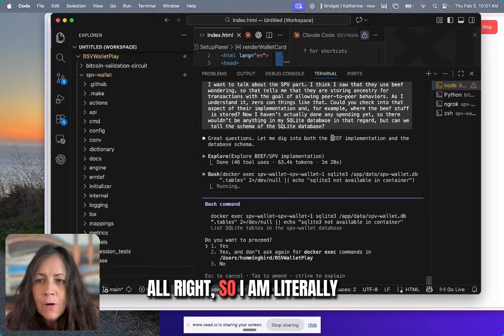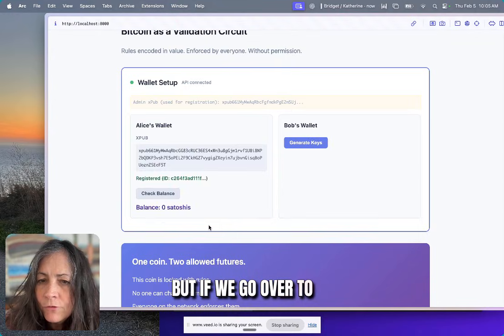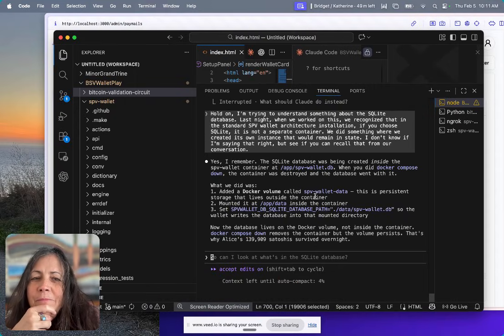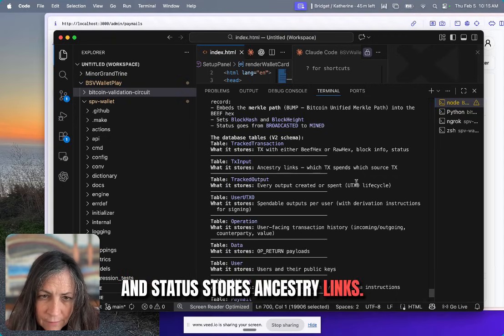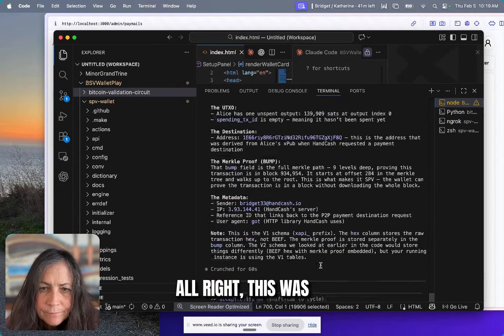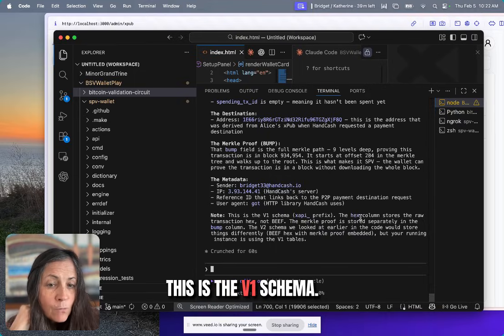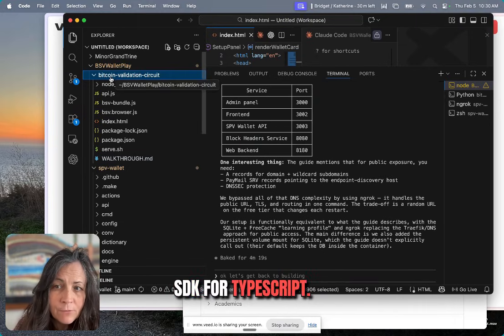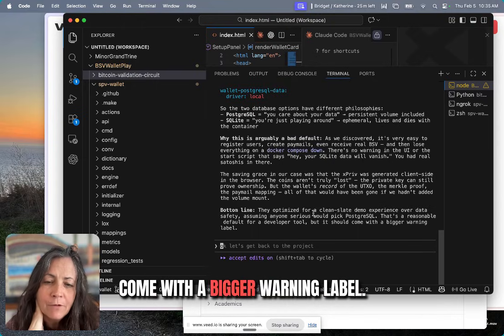I Installed the BSV SPV Wallet and Looked Inside How It Actually Works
In this video, I install the Bitcoin SV SPV Wallet from the official quick start and explore what it really provides when you run it locally.

This is a builder-style walkthrough - not a polished tutorial. I’m looking at code after I installed the wallet infrastructure, using the admin interface, generating xPubs, receiving funds via paymail, and then inspecting the underlying state to understand how SPV works in practice.

Along the way, I:
 • walk through the SPV Wallet admin and backend services
 • explore how xPubs are used as wallet identity
 • receive real BSV into a locally running wallet
 • inspect the SQLite database directly
 • look at stored transactions, UTXOs, derived addresses, and Merkle proofs
 • connect this to the block headers service and SPV verification
 • uncover design decisions around SQLite vs Postgres and Docker persistence

This video is intentionally exploratory. I’m reasoning out loud, following questions as they come up, and digging into the system the way you do when you’re actually building — not just reading docs.

If you’re a BSV developer or architect who’s curious how the SPV Wallet behaves when you run it yourself, this video is meant to show the real thing, warts and all.

A later video will build on this to talk about Bitcoin as a validation circuit. This one is about understanding the wallet infrastructure first.